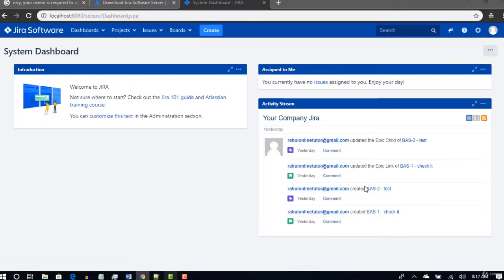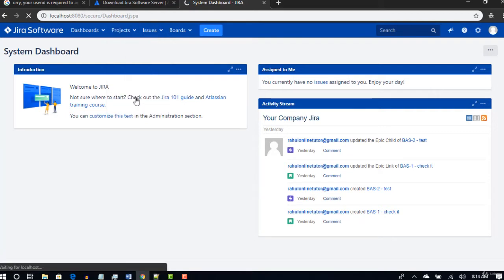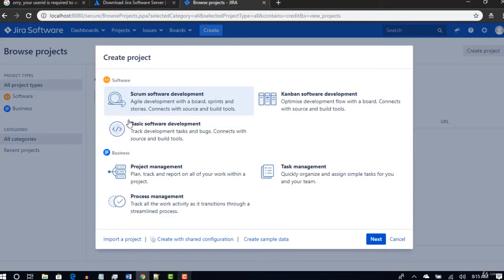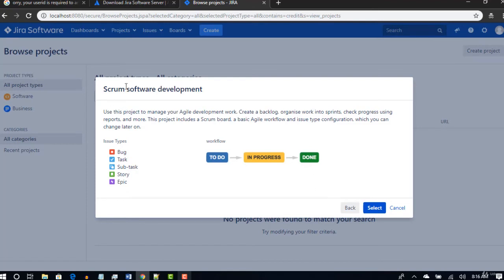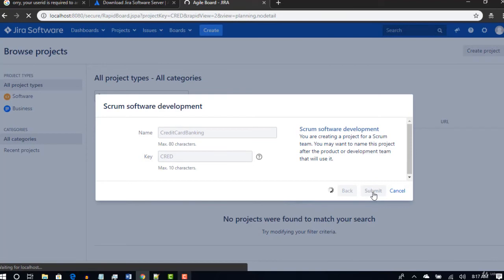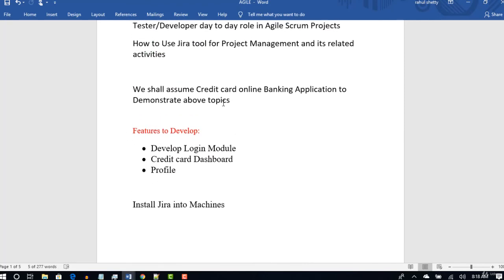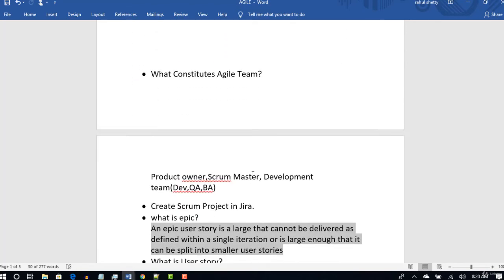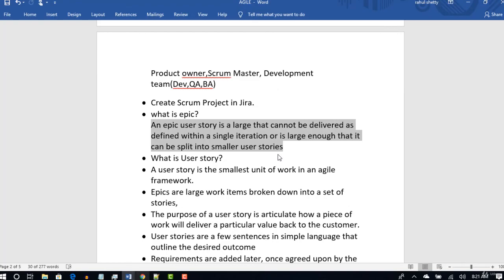3 Create Agile Scrum Project in Jira and Understand Epics